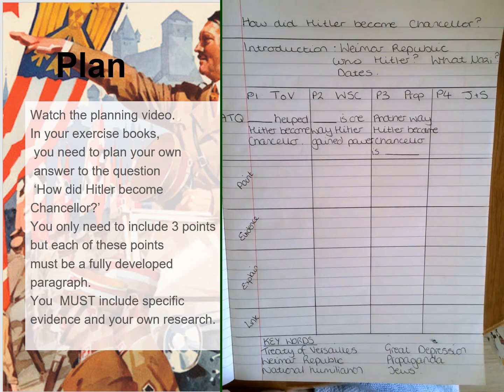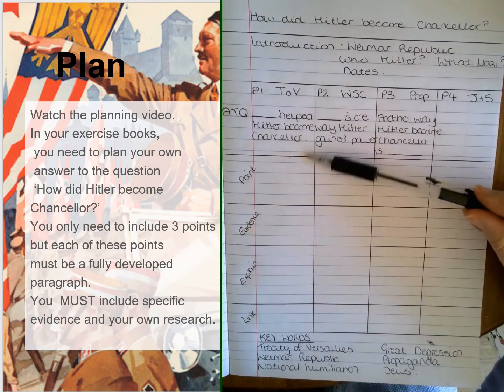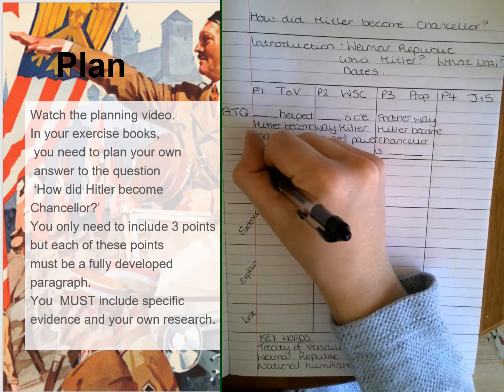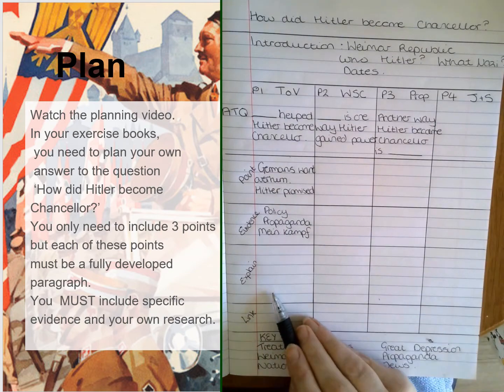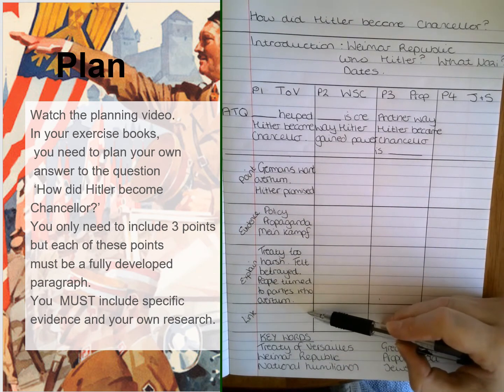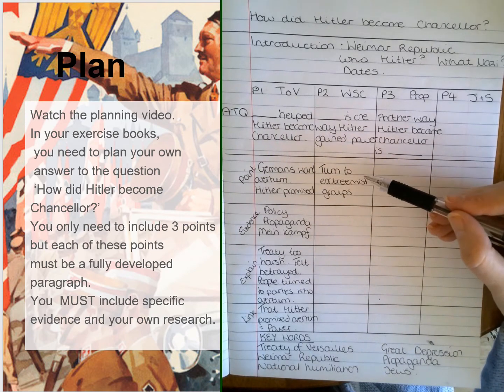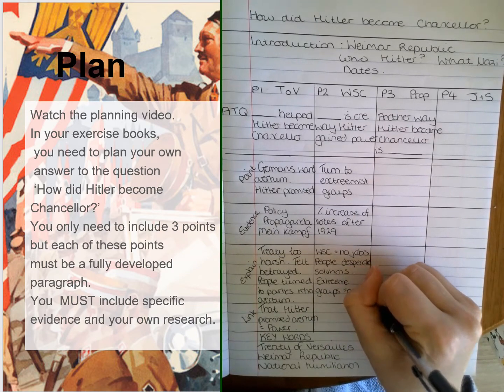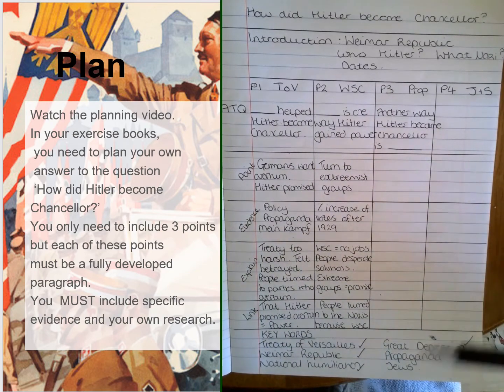How did Hitler come to power? essay plan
Year 9 week 3 lesson 9